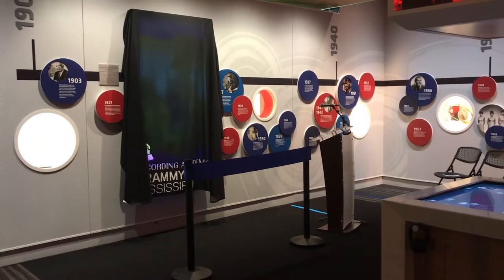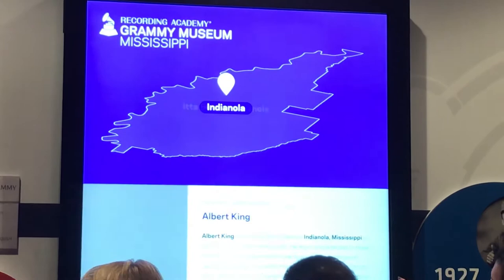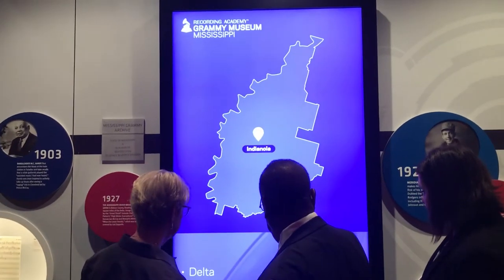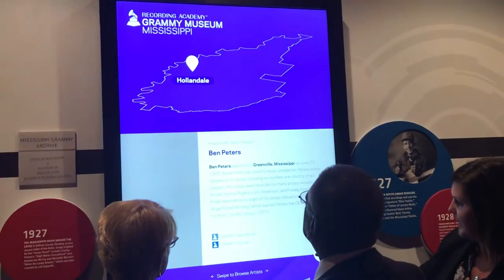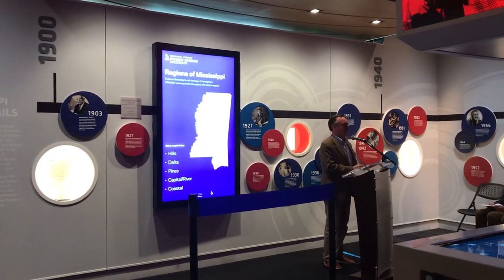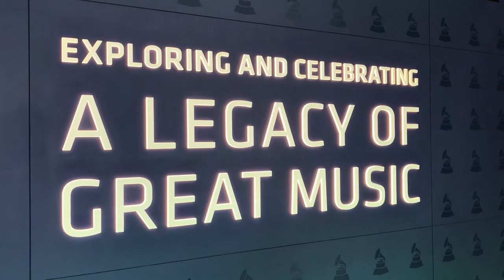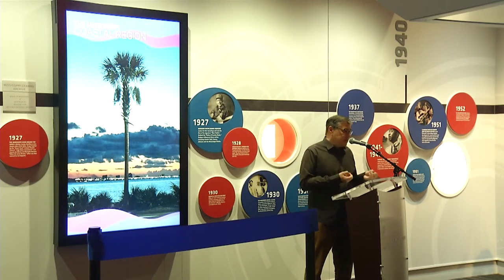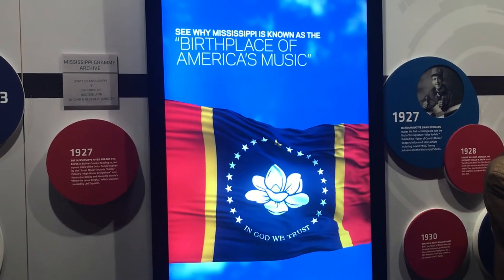GRAMMY MUSEUM NEW EXHIBIT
State and local representatives gathered at the Mississippi gallery at the grammy museum to reveal a new interactive exhibit. It allows visitors to interact with a touch screen wall to learn about where certain music artists are from in the state. Divided into 5 regions, the interactive map shows what region, county and city each artist was either born or raised.
Mike Buday: "This interactive map is a perfect compliment to what has been going on here in the Mississippi room. It is inspiring people to learn more about Mississippi's musical heritage, the great artist who have come from every corner of the state. And now with this new interactive map, you can actually pinpoint and trace where everybody is from across the five regions of the state."
This new exhibit was granted by the state which allocated $200,000 dollars for its construction. The museum itself has allowed cleveland and the delta to become destination point for tourists and this new exhibit provides visitors with new ways to learn about various artists and understand why Mississippi is the birthplace of america's music.
Rep. Tracey Rosebud: "This project is great for the ms delta and especially cleveland ms. It is wonderful for tourism in the state as a whole. We love to see what this will bring all the surrounding communities."
The wall was definitely a beautiful site.
"We also have pictures that pay a nod to the past and present musicians because it is a musical heritage that is alive in ms as well as its past."
Commissioner willie simmons has said that this wall is a win-win for the tourist and for the great state of Mississippi.